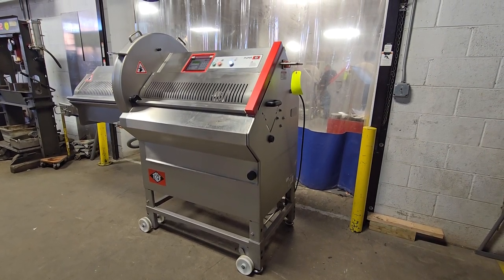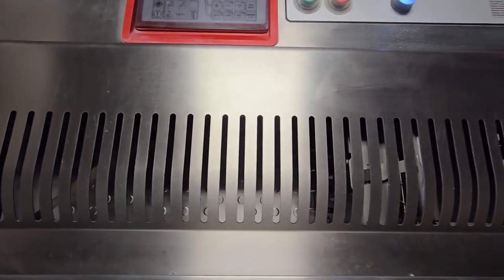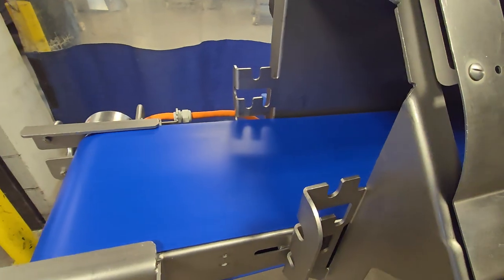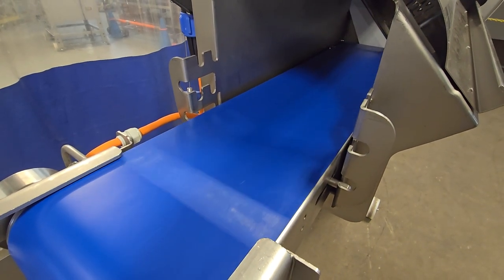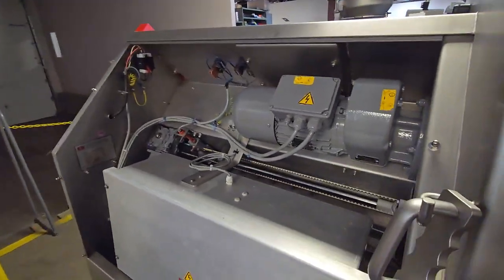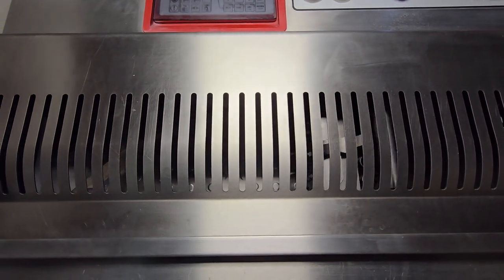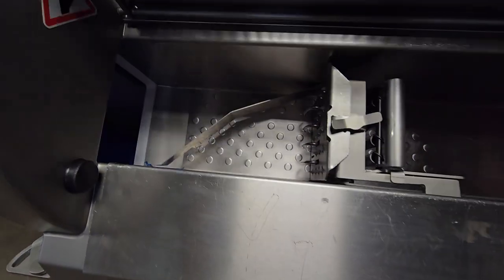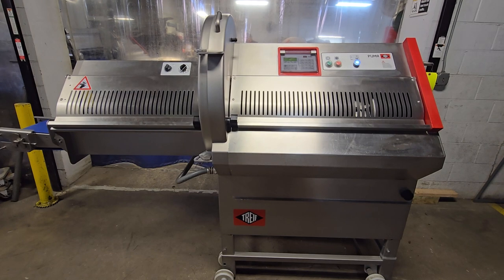Treif Puma 700 EB Portion Slicer- Item #8623- M&M Equipment Corp.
JUST SOLD!

Treif Puma 700 EB Portion Slicer

-Efficient Performance: The Treif Puma 700 EB portion slicer effortlessly slices up to 400 portions per minute, thanks to its double blade mechanism.

-Versatile Slicing: Capable of slicing fresh, frozen, and bone-in products, offering flexibility in your food processing tasks.

-Durable Construction: Crafted from high-quality stainless steel, ensuring longevity and durability even under daily heavy usage.

-User-Friendly Design: With an ergonomic design and straightforward controls, this slicer is easy to operate for increased efficiency.

-Powerful Motor: Equipped with a 3.4 Kw motor, delivering smooth and consistent slicing results every time.

-Safety Assured: Certified with the CE mark, guaranteeing compliance with stringent safety standards for peace of mind.

-Wide Product Trough: Featuring an ample 8.5″ x 9.5″ product trough, accommodating various sizes of food products with ease.

-Electrical Specifications: Operates on 220V/3PH/60HZ, drawing 16 Amps for reliable performance.

Upgrade your food processing facility with the Treif CE-700 EB slicer for swift and precise slicing of deli meats, cheeses, and vegetables.